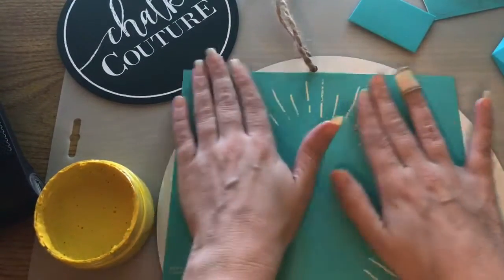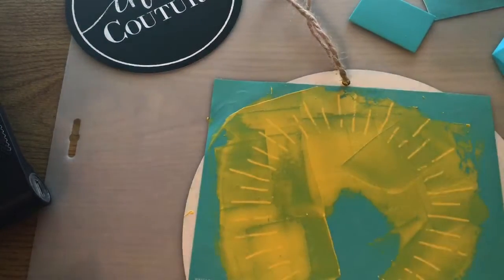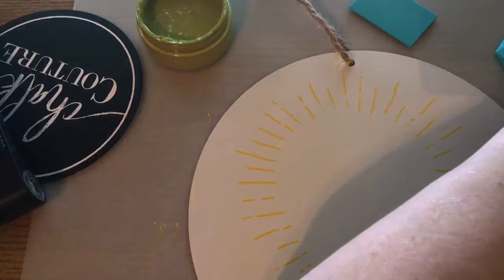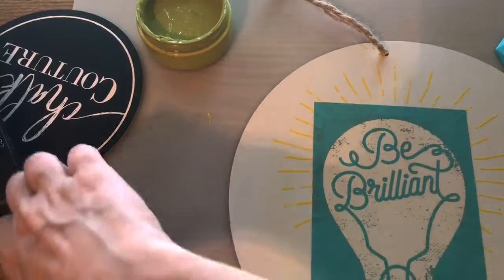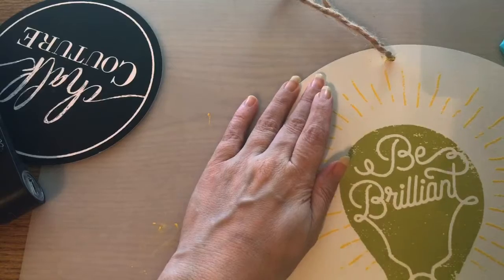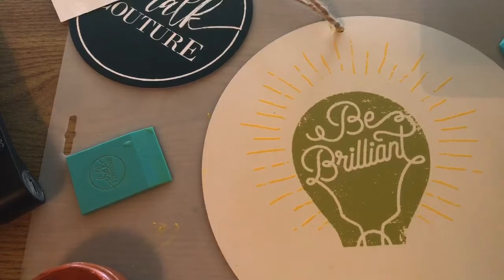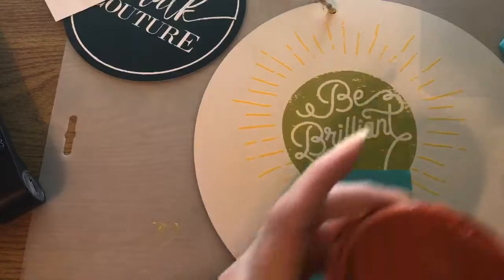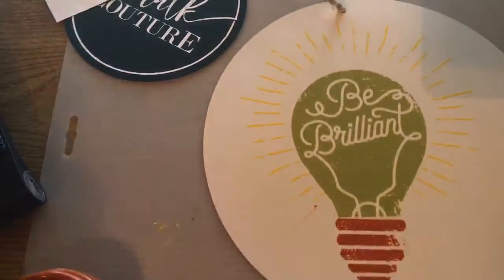Be brilliant chalk couture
Be Brilliant